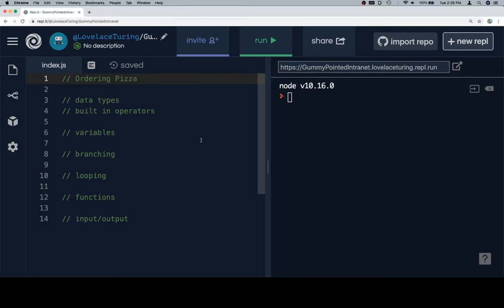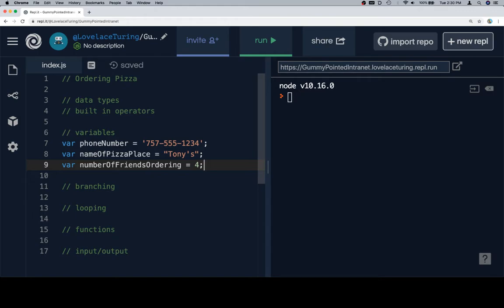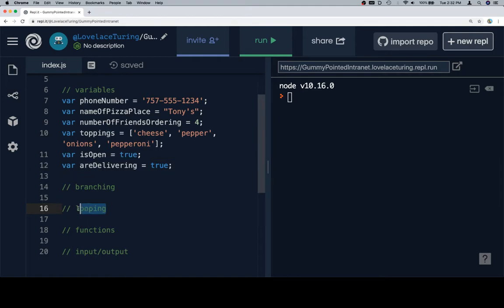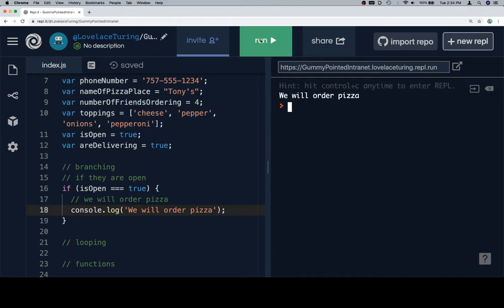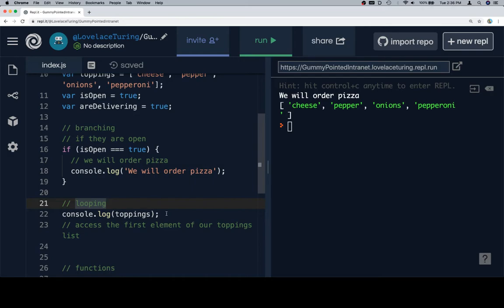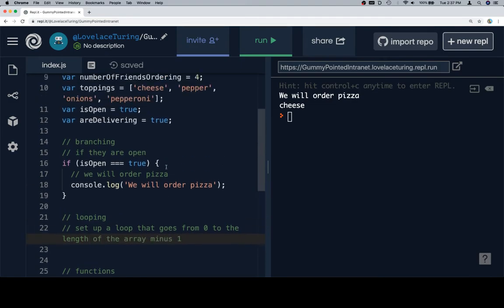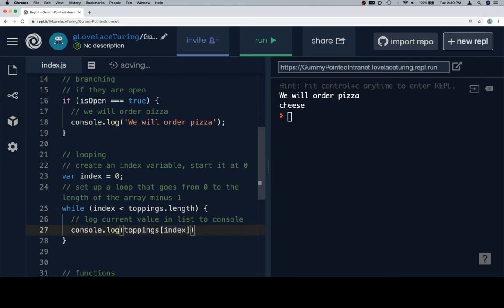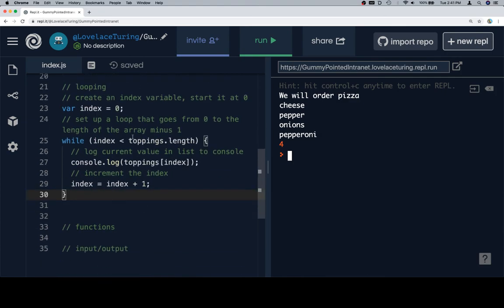Intro to Data Modeling 001 - Ordering Pizza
A very casual introduction to Data and Process Modeling using JavaScript.